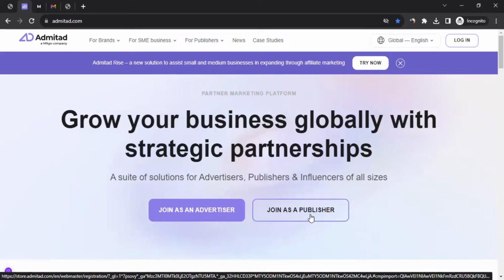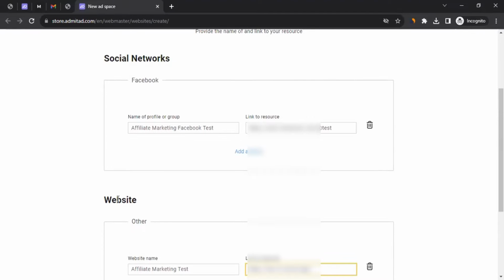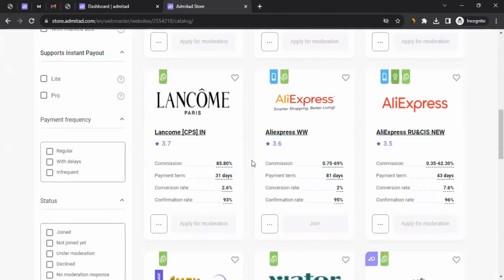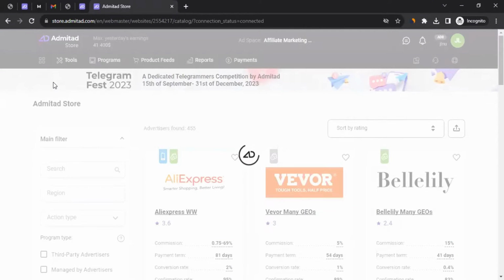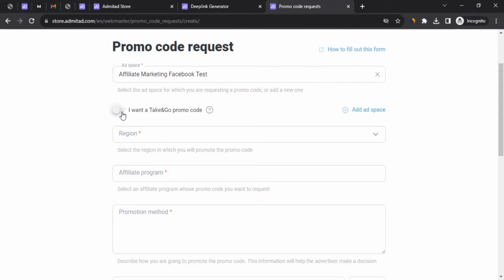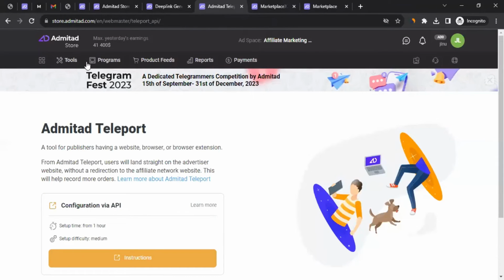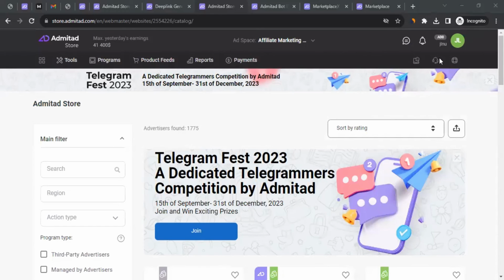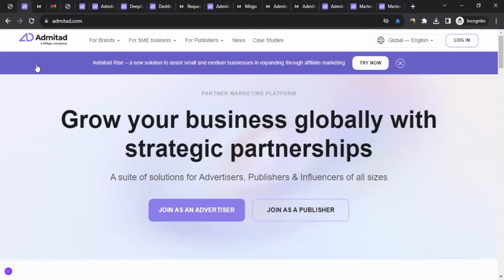How To Create and Use Admitad Affiliate Account [2026]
Admitad is an affiliate marketing network and performance marketing platform that connects brands with affiliates to help them promote products or services online. In doing so, affiliates earn commission for the performance they bring to the brands. Admitad also offers a range of tools and services to facilitate affiliate marketing, including tracking, reporting, and payment processing. As an affiliate, you can join Admitad and access a wide range of affiliate programs through a single platform. In this YouTube tutorial, I will guide you step by step through the Admitad Affiliate (Publisher) Platform. I will cover all the sections including Sign Up, Affiliate Dashboard, Programs, Tools, Product Feeds, Reports, Payments, Settings, Admitad Earnings, API, Help Center, and much more. By the end of this tutorial, you will have a thorough understanding of the Admitad Affiliate (Publisher) Platform, and you will be ready to start monetizing your online content effectively.

00:00 Intro
00:52 Steps to Create Admitad Affiliate (Publisher) Account
07:23 Admitad Affiliate Account Tutorial
34:23 Admitad Help Center and How to contact Admitad Support Team
35:52 How to login to Admitad Affiliate Account
36:16 Ending Notes

🛍️ SHOP MY EBOOKS:
      Get in-depth training and frameworks:

NOTICE:
This video is in no way represented, endorsed by, sponsored by, or in any other way affiliated with Admitad. The video was created to help affiliates in creating and using the Admitad Affiliate Platform.